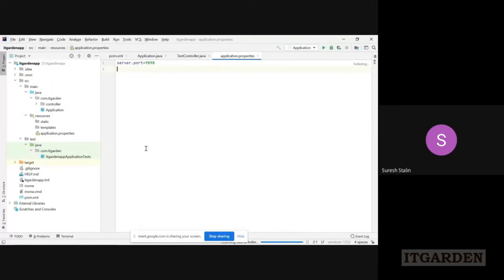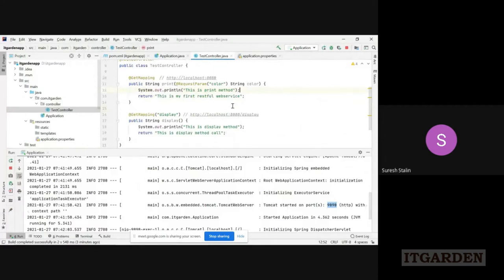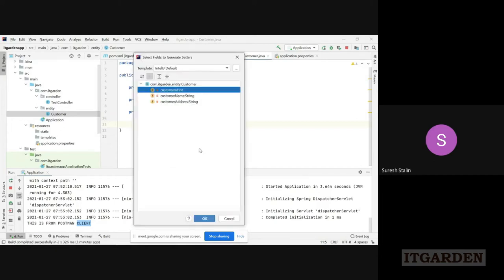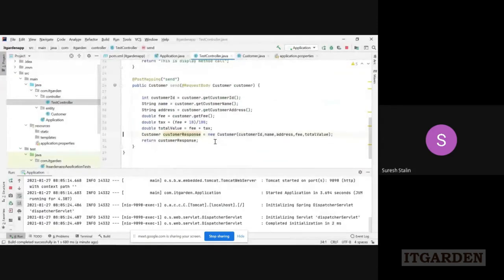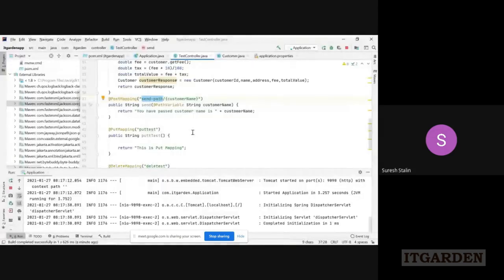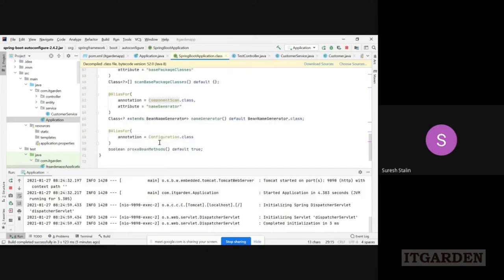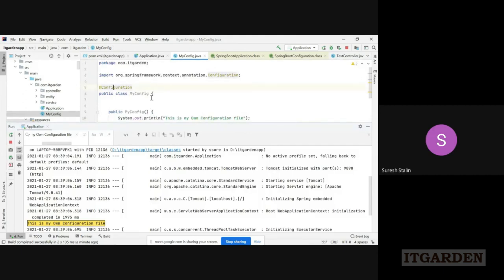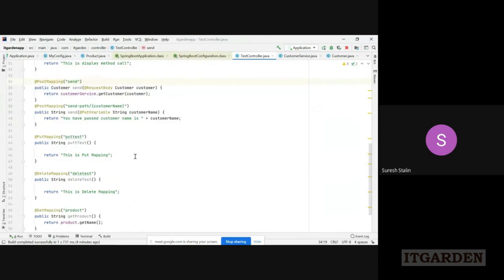Spring Boot Important annotations - Live class Session 2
This video explains important annotations with examples. @Service,@Autowire and @Component etc
I have developed Billing System using Spring Boot where I have implemented all technical aspects in Spring Boot and Billing System functionalities if you interested, buy the source code and get real-time project experience.  You can download the free version of the Source code from the following location.
For more information reach me out.